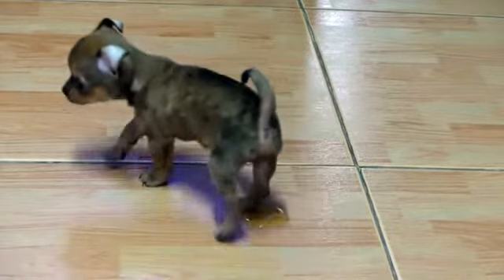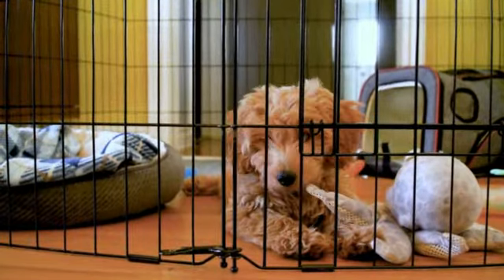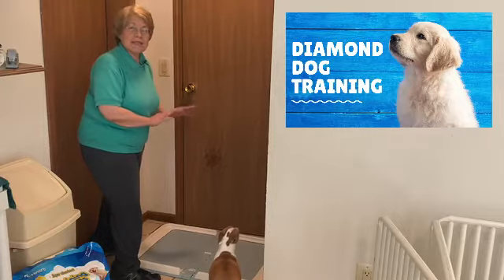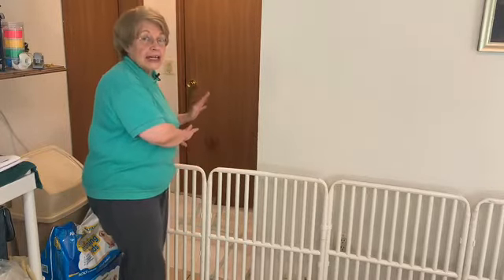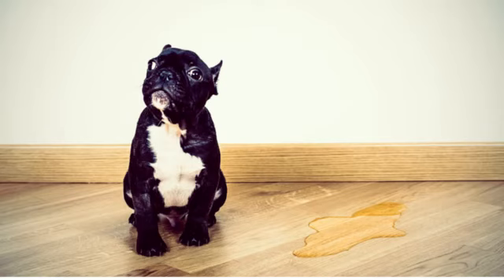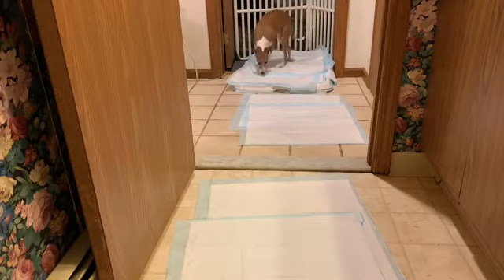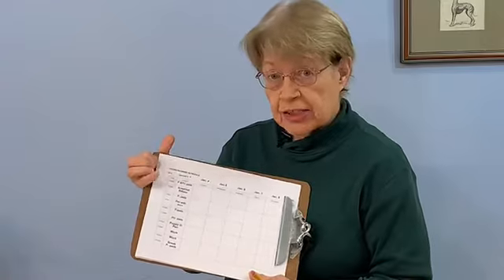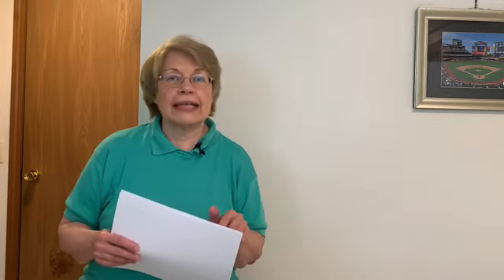How To Be Successful Potty Training Your Puppy on Pads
How To Be Successful Potty Training Your Puppy on Pads. for all the products in this video.

For my ebook Potty Pad Training Made Easy
Easy tips for potty pad training your puppy on pads. There are many advantages to using potty pads.  Also, in addition to this video, you may find this information helpful . I just published an Ebook "Potty Pad Training Made Easy: Step by Step Guide For Puppies.". This complete guide gives you essential tips, crates, puppy pens and supplies to be successful. Here is a link to purchase the ebook. Thank You. Joyce

So convenient to potty pad train your puppy.  A young puppy that has not been vaccinated, winter weather,  not necessary to go outside overnight,  avoid trips in the elevator from your apartment. My Italian Greyhound Nicky is potty pad trained, so convenient for so many reasons.
Consistency, Supervision and Potty Training Schedule are essential to potty train your puppy.
Follow the Ultimate Potty Training Schedule to be successful potty training on puppy training pads. Diamond Dog Training.
Timeline

00:00 Potty Training a Puppy on pads
00:12  Potty accidents
00:20  Indoor Potty Training Tip
1:08   Set up  Potty Training area
2:03  When to say Potty
2:51  Potty Area
3:06  Time In Potty Area
3:13 What to do if puppy does not potty
3:25   How To Reward for Potty
4:00  Uses for puppy pen to reduce space
4:22 Problem with potty training
4:55 Success
5:19 Male dog solution- Doggy Bathroom
5:43 Tips to be successful
6:14 How Long To Potty Train
6:48 Potty Training Schedule- The Ultimate Guide To Successful Potty Training
8:00 Potty Train A Puppy With Pads
8:16 Positive Training
8:20 Like and Subscribe
Products can be purchased through these links. for all the products in this video.

Training Tips To Help You Train your Dog.

 @Diamond Dog Training
Like/Follow my Face Book page
I am doing in home lessons in lower Fairfield County , Connecticut and Zoom calls anywhere. Thank you.

When you click  one of the product links, it will take you to the company where you can purchase the product. I am now receiving a small amount when you purchase a product listed in the description. This compensation allows me to purchase better equipment to make the videos better quality for you .  Thank you for the support!